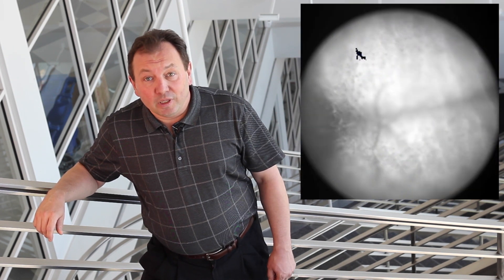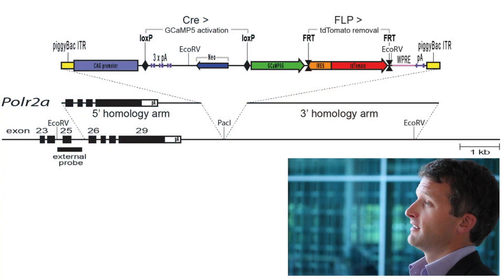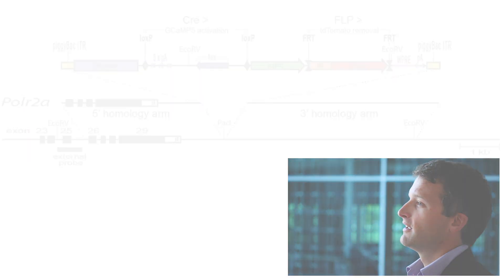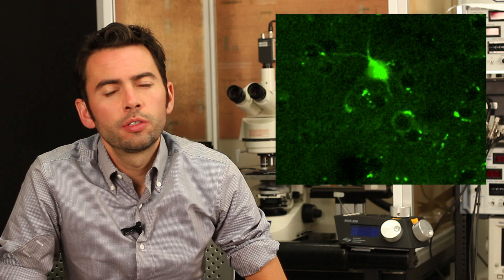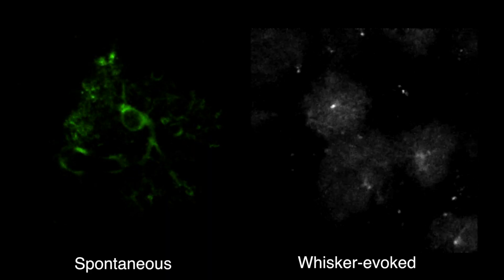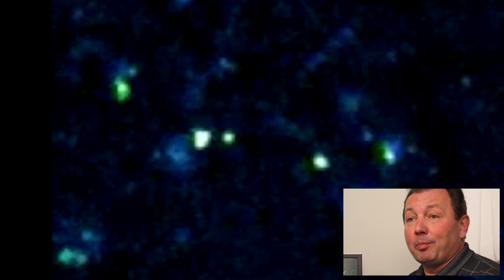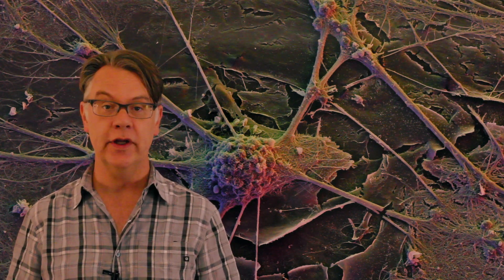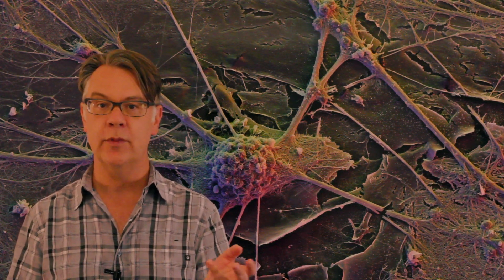In Vivo Imaging of Neuron and Glial Cell Activity with a New GCaMP5 Reporter Mouse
In this video abstract, we present a new Cre-dependent GCaMP5G reporter mouse (PC::G5-tdT) targeted the PolR2a locus.  We demonstrate the utility of this mouse line for imaging calcium activity in neurons, astrocytes and microglia.